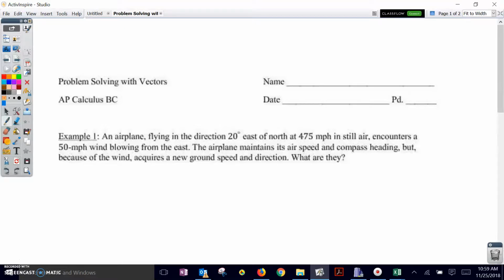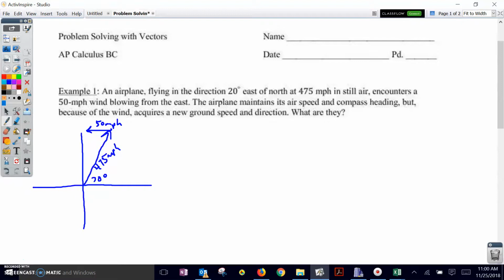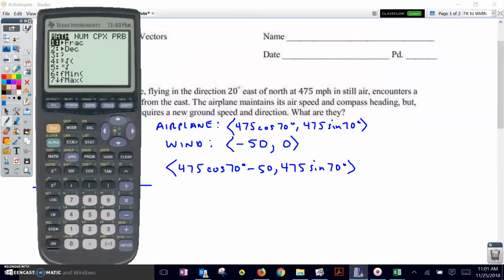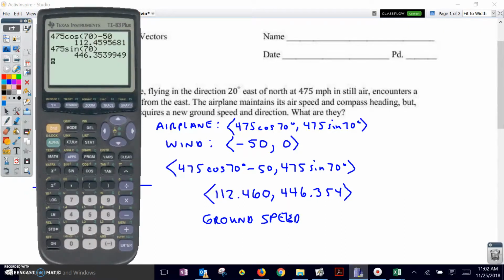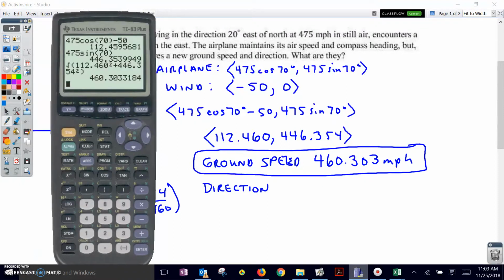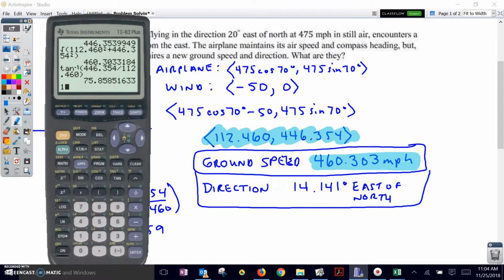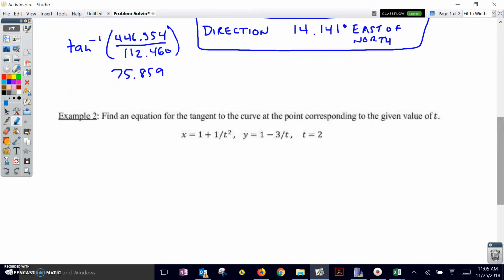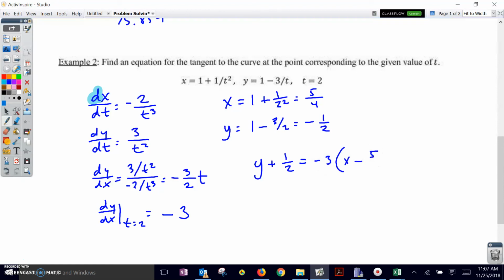Problem Solving with Vectors- Examples 1 and 2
This video was created as a supplement to in class instruction for my AP Calculus BC course. It contains examples related to using vectors in problem solving.